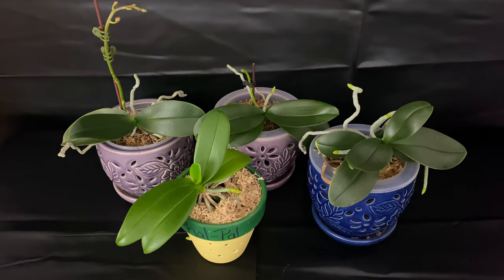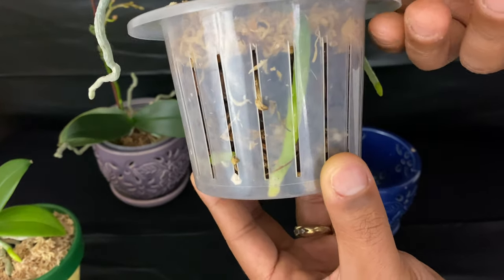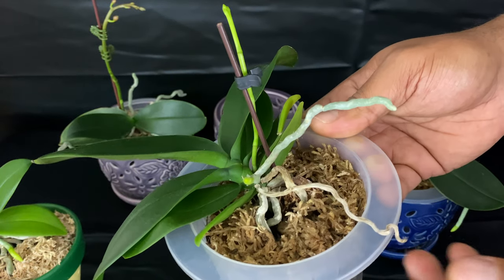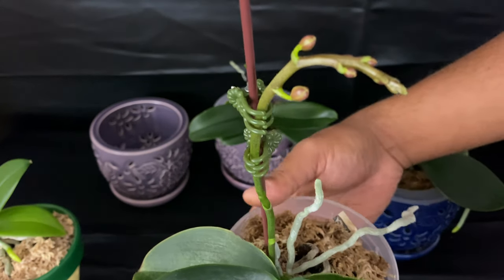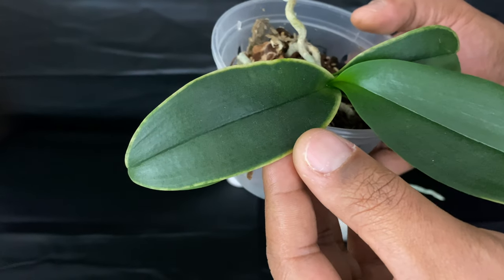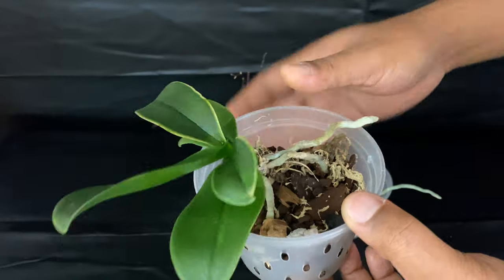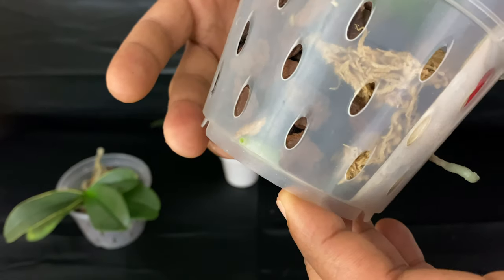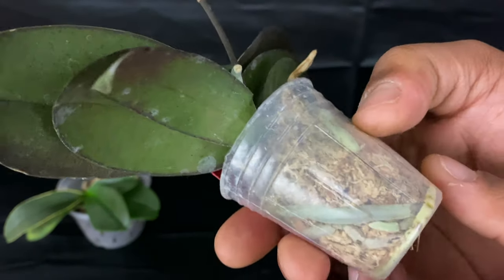Indoor Mini Phalaenopsis Orchid Care Tips and Update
This is a end of the year update on seven of my Potted Mini Phalaenopsis Orchids Growing Indoors. I give Orchid Care Tips for New Beginners so they can get their first Rebloom on a Mini Phlalaenopisis Orchid. I show some No ID Phalaenopsis that I've had all year. I show my Mini Phalaenopsis Growing Indoors. I give Care Tips dealing with Cold Temperatures and low humidity. I educate on Indoor Grow Lights and how some will cause your Phalaenopsis Orchids to either Rebloom or Grow new Roots and Leaves. I have one Mini Phalaenopsis in Spike. This is my first Rebloom on that Orchid. @blancasorchidgarden gifted me with a Purple Mini Phalaenopsis. Still waiting on a Rebloom but I Educate on the Potting Mix that I use. I use Orchiata Premium Bark (Small) with New Zealand Premium Sphagnum Moss on top. I also Educate How to tell if your Moss has gone bad. It will have a sour smell when Moss goes bad.  I Educate on the Orchid Disease one of my Rescue Mini Phalaenopsis may have by looking at the Leaves to diagnose it.
Now when it comes to the Pots I have some Potted into Plastic Ventilated Pots that I have sitting inside of Ventilated Decretive Pots. I also have my Phalaenopsis Equestris Potted specially in a DIY Terra Cotta Pot that I have ventilated and painted. Potted into Orchita Bark with Sphagnum Moss on top. It Bloomed for me Spring /Summer 2020 and now is Growing a Beautiful new Leaf and New Roots. I have my first Rescue Phalaenopsis Orchid from @dannisorchidjourney  It now has eleven healthy Leaves but no Flower Spike. Now I have different Orchid setups so I may Fertilize differently. Growing my Phalaenopsis equestris in a Clay or Terra Cotta Pot I am able to Water every other day. No of my Orchids are taking a Winter Rest which is a first for me. I fertilize them with Epsom Salt, Miracle Grow Better Gro Orchid Plus Fertilizer, Cal-Mag, Sea-Weed Kelp Extract. I still use crushed Egg-Shells for added Calcium. I also have beautiful Air Roots from the sea-weed extract.
I gave all of my healthy Mini Phalaenopsis a drop in Temperature by ten to twenty degrees. Some I placed outside for a few days and Indoors for a week I dropped the temperatures to 65 Degrees. Half of them starting to Spike and half started Growing Roots and Leaves.
I show my Mini Phalaenopsis April's Star Coming from Hausermann Orchid's.